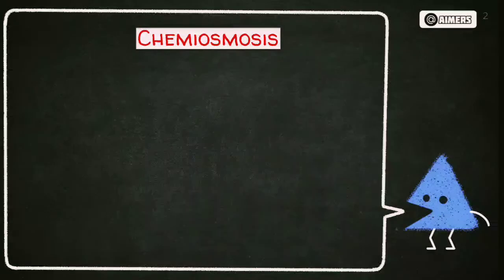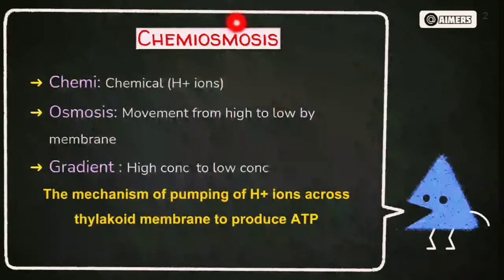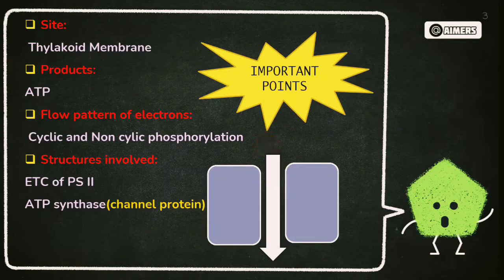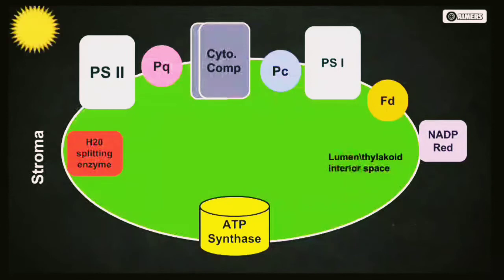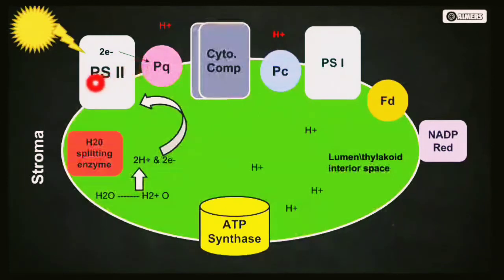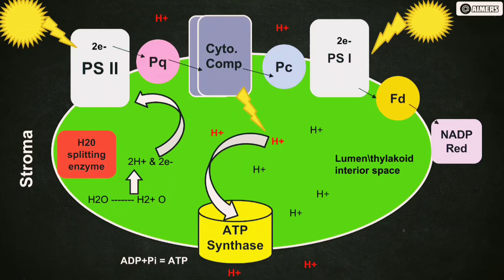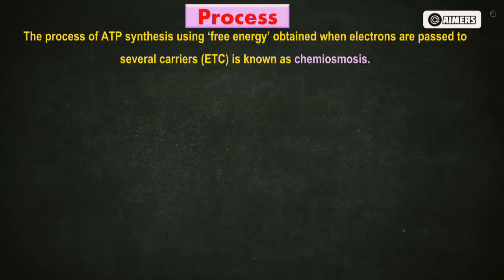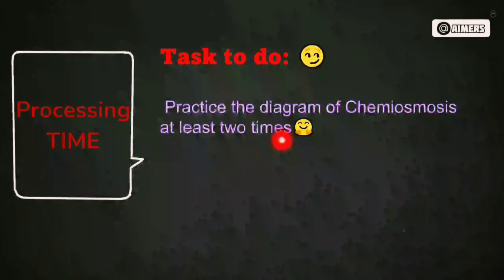Chemiosmosis in photosynthesis |Fsc|MDCAT|NEET|NCERT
👉Unit: Bioenergetics
👉Topic: Chemiosmosis
👉Content:
➡Definition of chemiosmosis
➡Important points related to chemiosmosis
➡Diagrammatic explanation of chemiosmosis
➡Process
➡Summary
➡Task to do
🙅If you have completed the assigned task,do inform me in comment section or on instagram